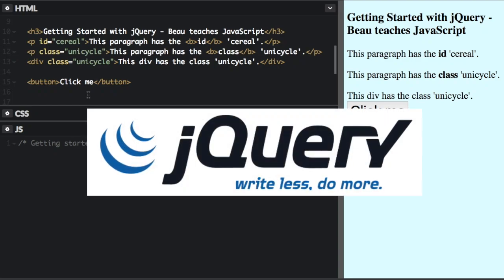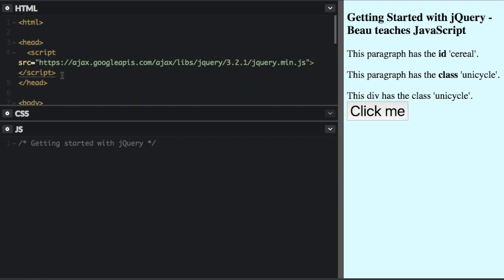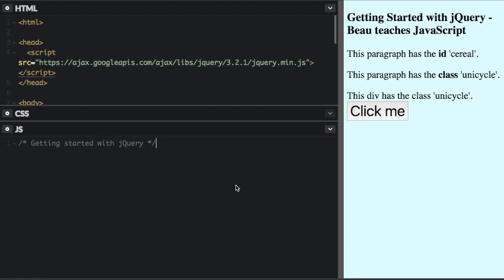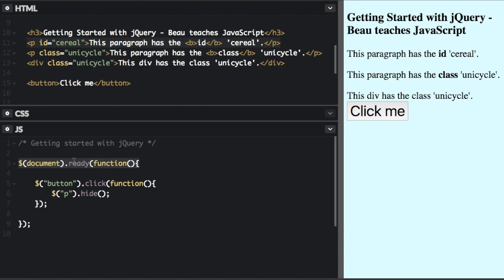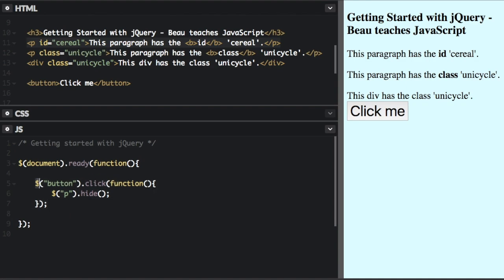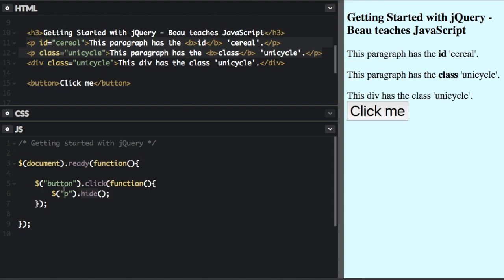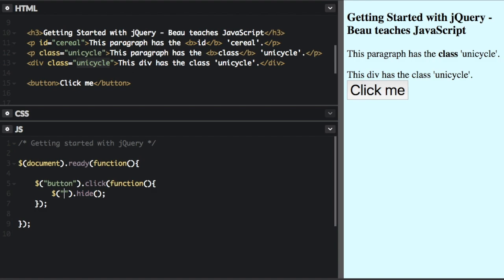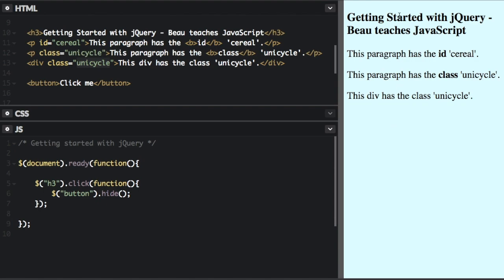Getting started with jQuery (tutorial) - Beau teaches JavaScript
jQuery is a very popular, lightweight JavaScript library. The purpose of jQuery is to make it much easier to use JavaScript on websites. jQuery simplifies a lot of the complicated things from JavaScript, like AJAX calls and DOM manipulation.

Learn the basic syntax in this video.